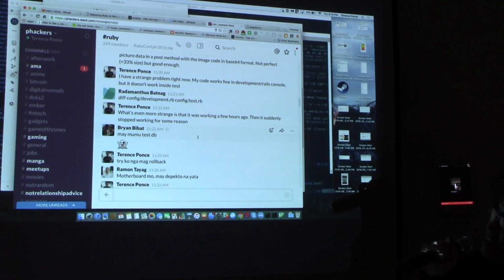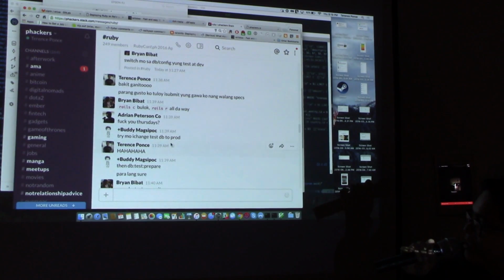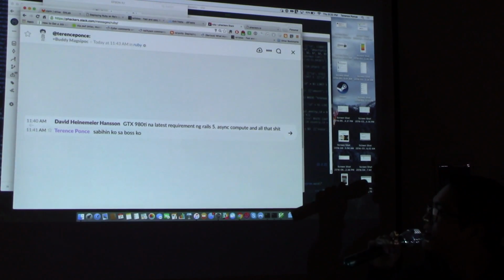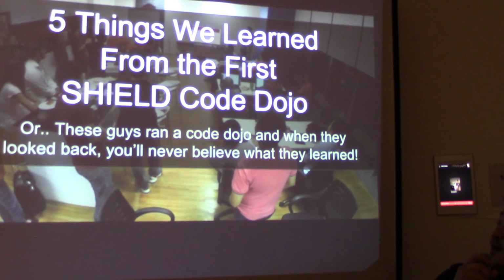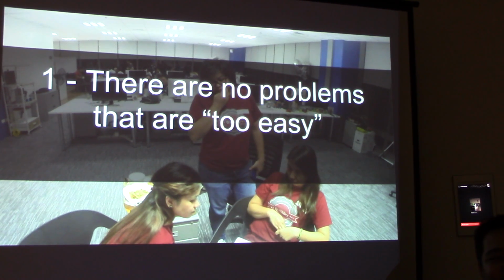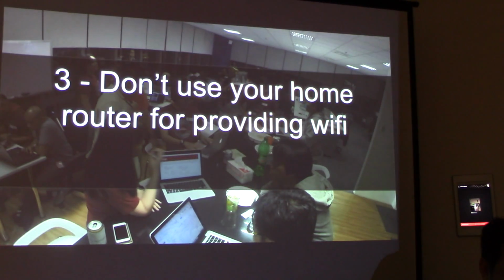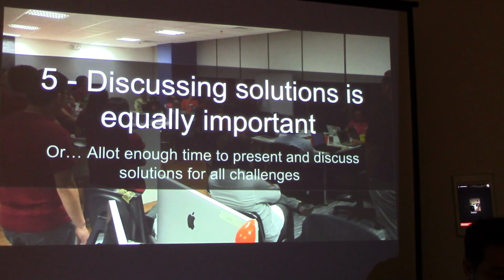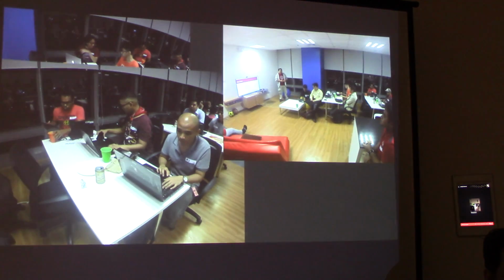Lightning Talks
Philippine Ruby Users Group July 2016 meetup